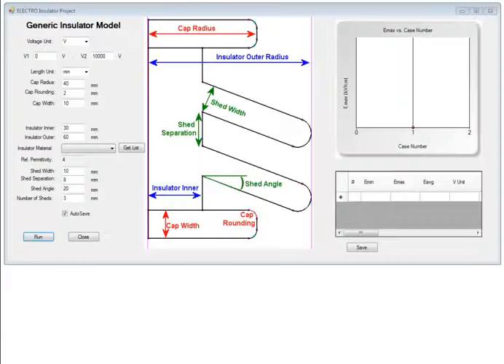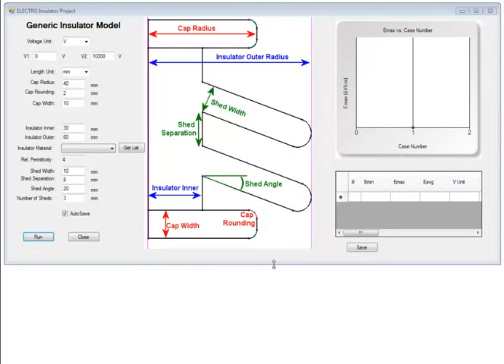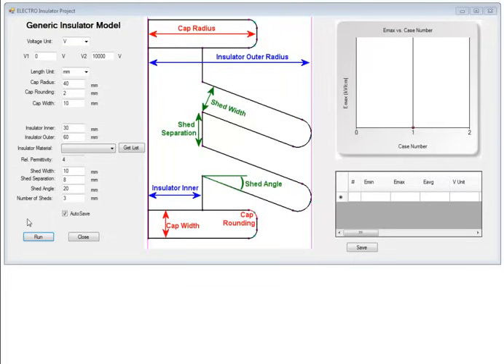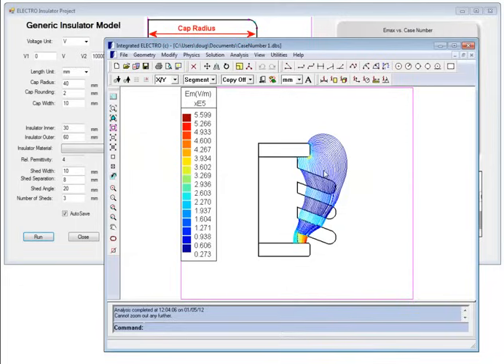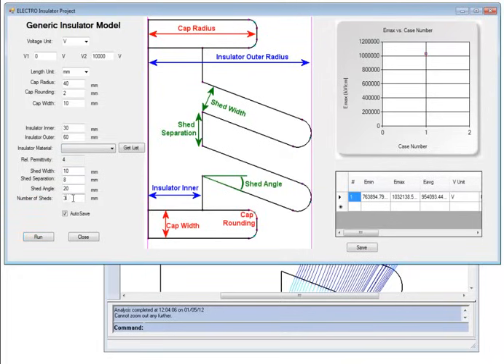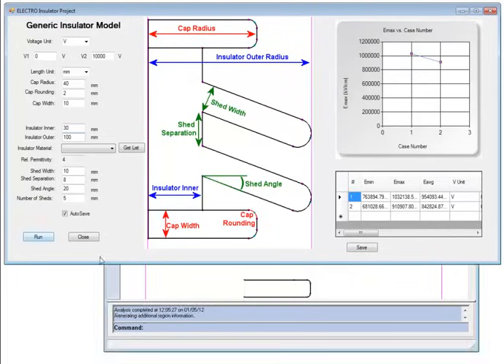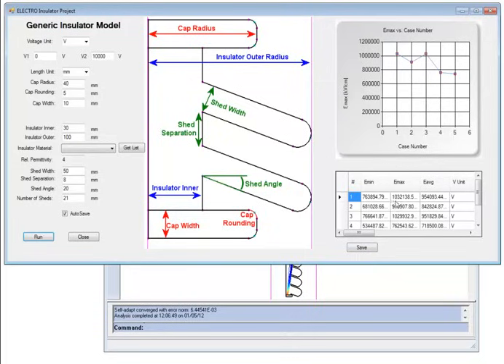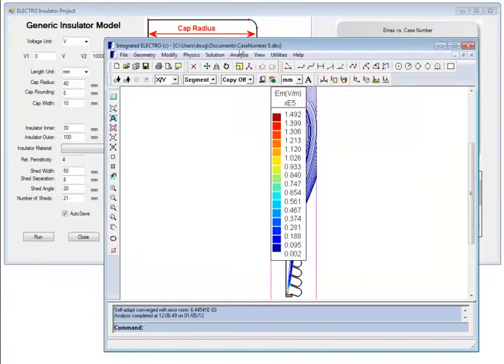Engineering Software: INTEGRATED API - Insulator Design Tool with Visual Studio - Demo - Part 1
INTEGRATED introduces its Application Programming Interface (API), a tool that opens the door to a new chapter in custom analysis tools. Our customers now have the power and the flexibility to integrate our CAE software programs to the applications they need for their design analysis. This customization will bring each particular electromagnetic/particle trajectory design to an even higher level of sophistication.